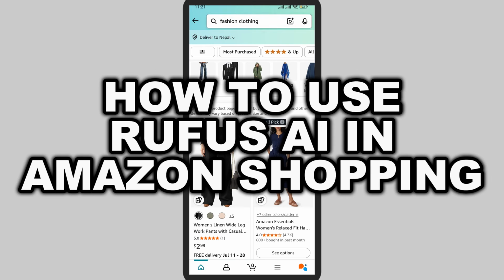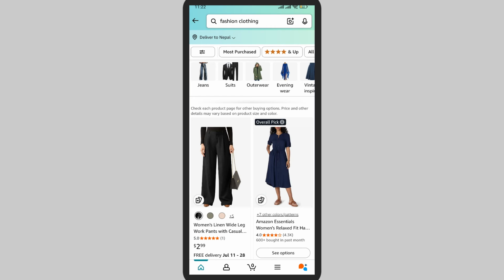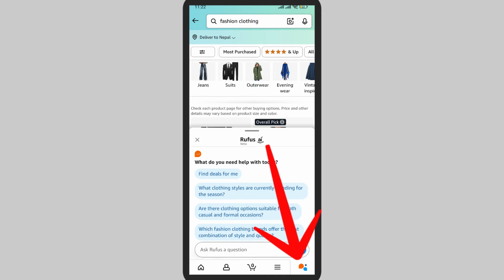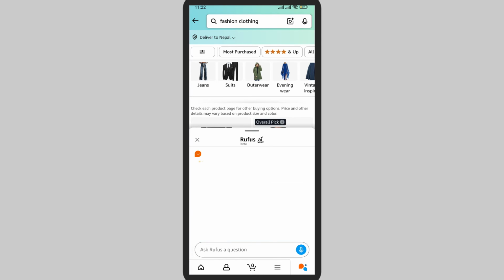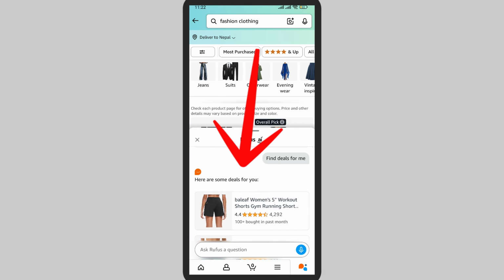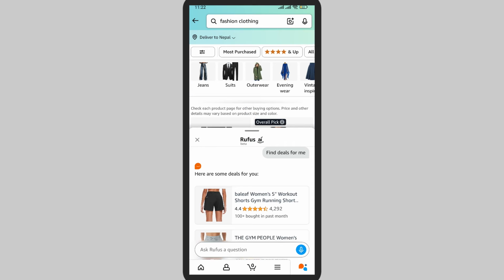How to Use Rufus Ai in Amazon Shopping 2025?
In this video, learn how to use Rufus AI in Amazon Shopping to enhance your shopping experience with AI-powered recommendations and assistance. Rufus AI helps you discover products faster by understanding your preferences, answering your questions, and offering smart suggestions based on your browsing and purchase history. This step-by-step tutorial shows you how to activate and use Rufus AI on the Amazon Shopping app or website, whether you’re using Android, iPhone, or desktop. We cover how to interact with Rufus AI, ask product-related questions, and make more informed buying decisions with the help of artificial intelligence. We also share troubleshooting tips if Rufus AI is not responding or available. Make your shopping smarter and more personalized with Rufus AI today!